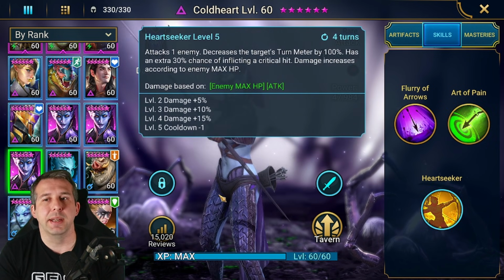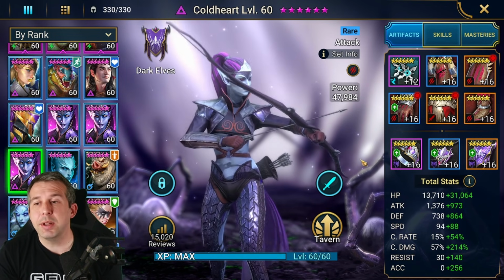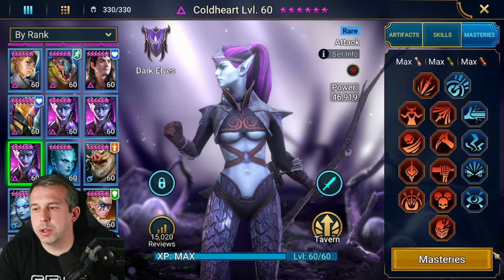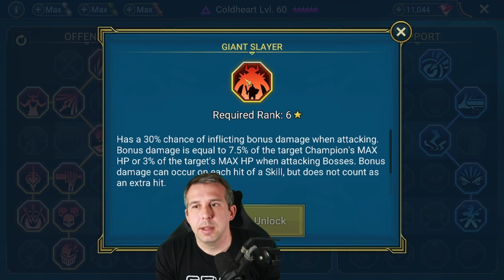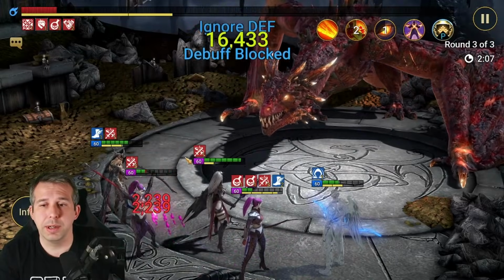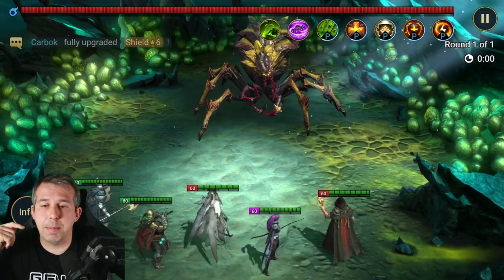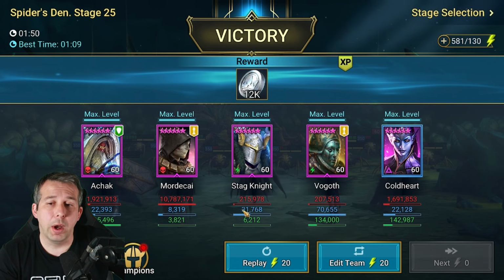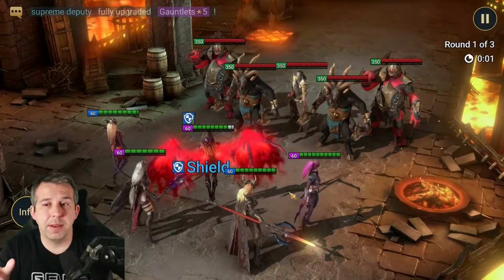COLDHEART BEST RARE IN RAID! HOW TO BUILD COLDHEART! | Raid: Shadow Legends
Coldheart is easily the best Rare in Raid Shadow Legends! This video shows the Coldheart build, the Coldheart masteries and how to transition her build from mid game to end game!